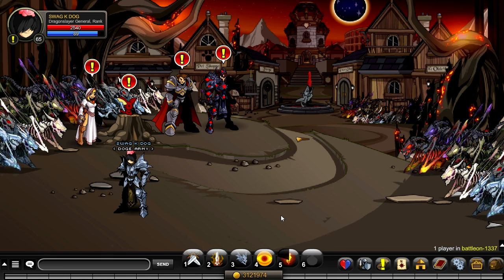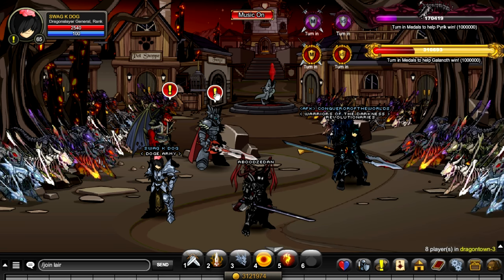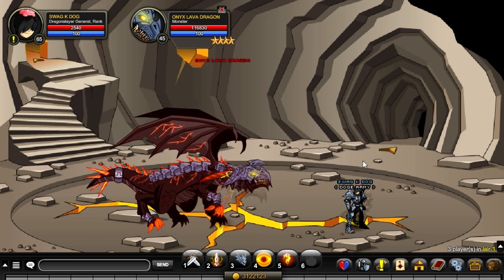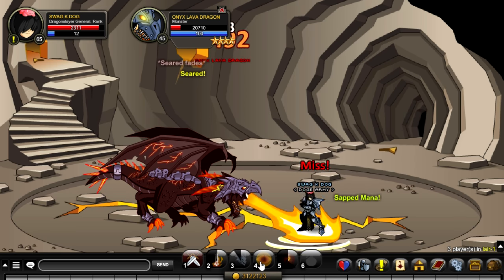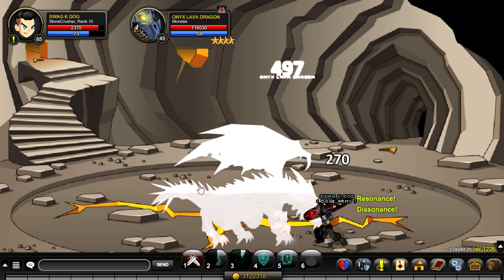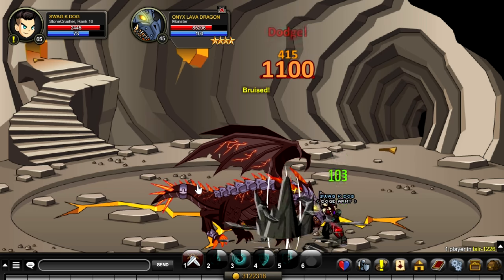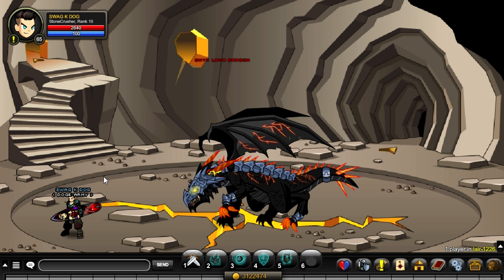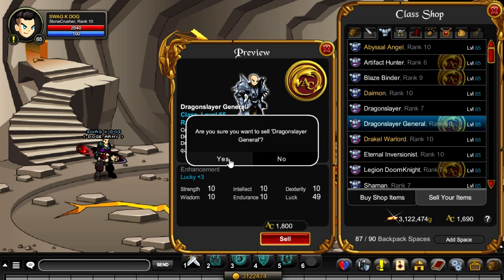Dragon Slayer General Class - Should You Get it? AQW 2016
Giving my opinion on the New Class Dragon Slayer General in AQW and showing you how to get Dragon Slayer General
Thanks to boy2002 for the character in the thumbnail :)